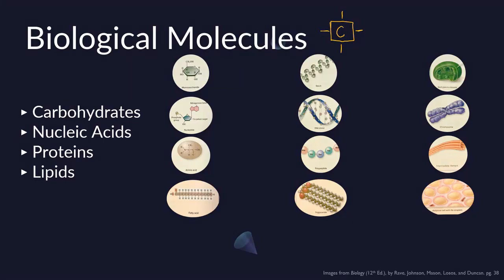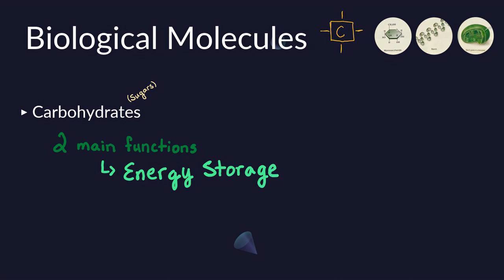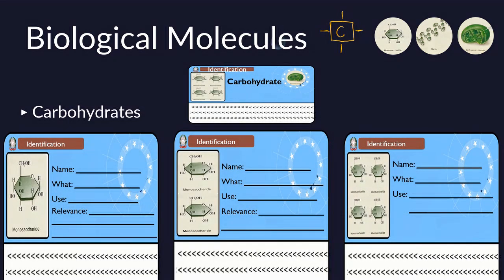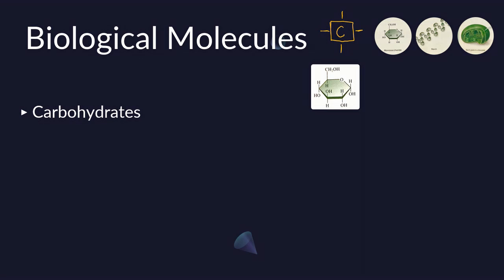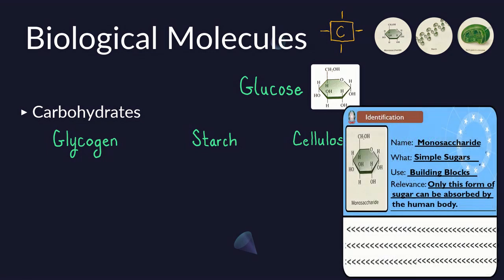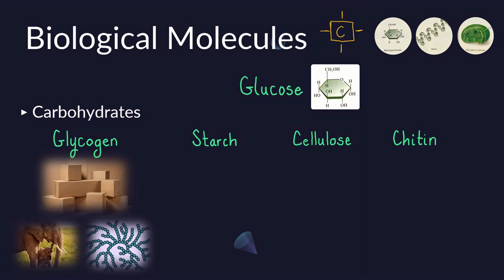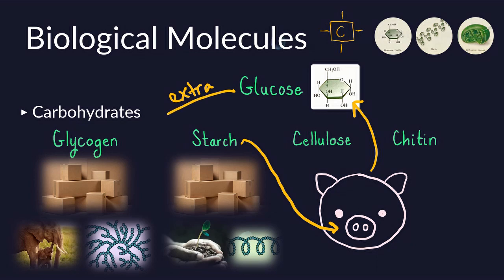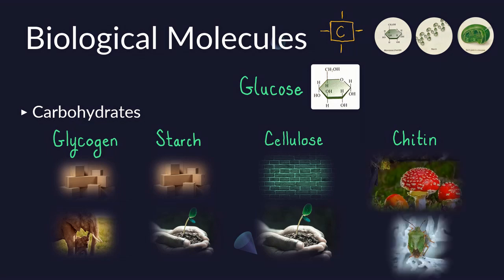Carbohydrates | Biological Macromolecules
Carbohydrates are one of the chemical building blocks of life! Let's talk about them - the structure and their function